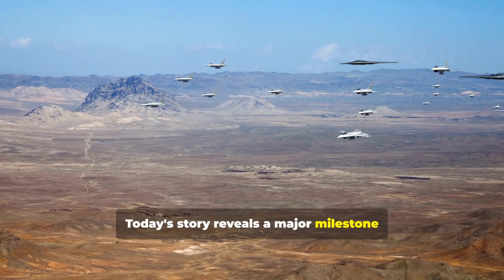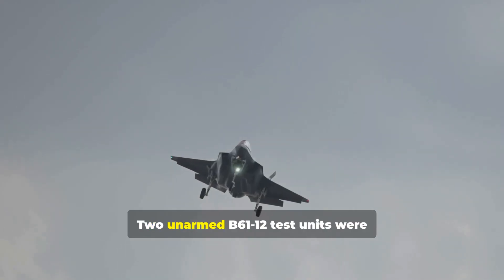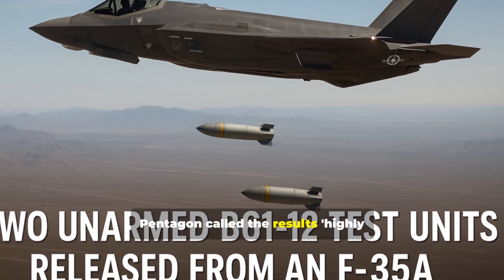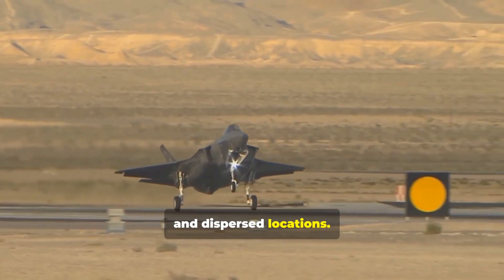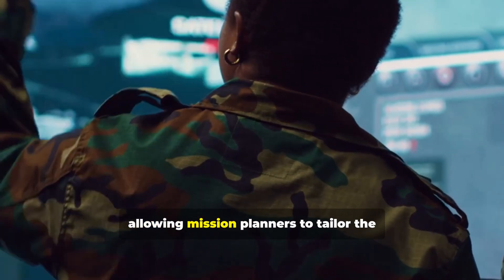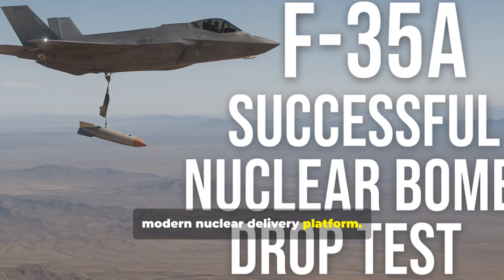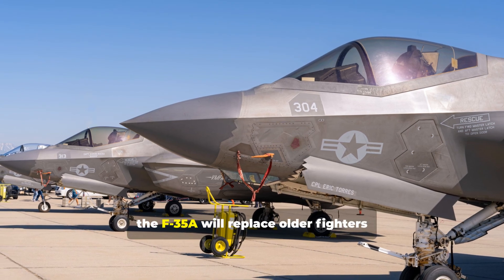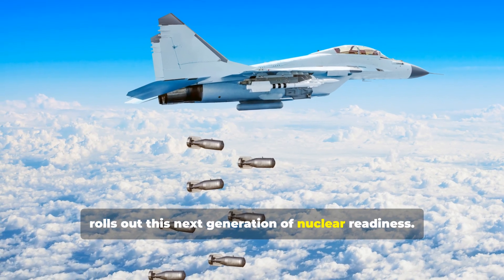Breaking: F-35A’s First B61-12 Nuclear Drop Test!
Breaking: F-35A’s First B61-12 Nuclear Drop Test — Sandia National Laboratories and NNSA confirm successful inert B61-12 stockpile flight tests from 19–21 August at Tonopah Test Range. This video breaks down how F-35A Lightning II fighters released guided B61-12 test units, validated aerodynamics, release mechanics, targeting accuracy and jet-warhead communications, and solidified the F-35A’s dual-capable role. Learn why this milestone matters for U.S. nuclear modernization, NATO deterrence, and future operational deployment. Video uses only stock media.